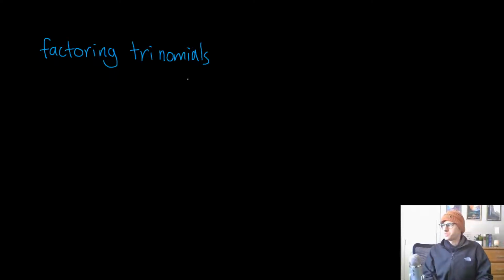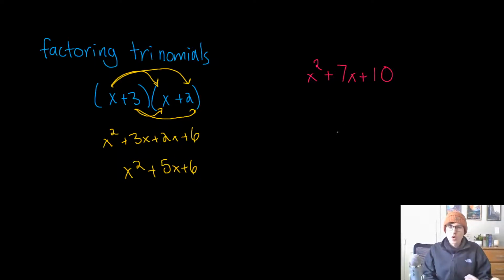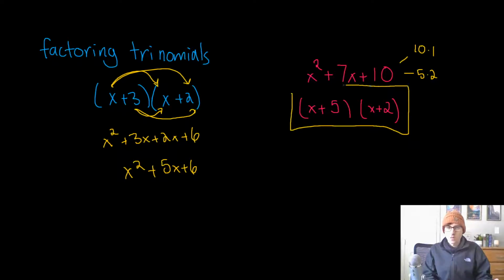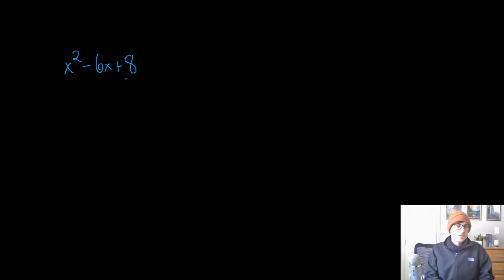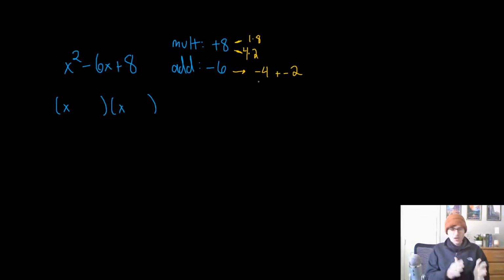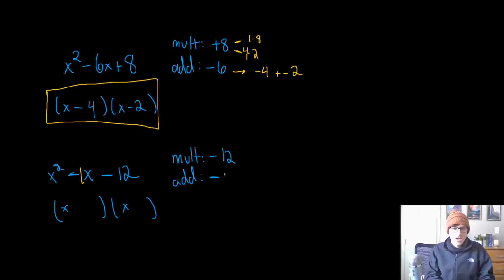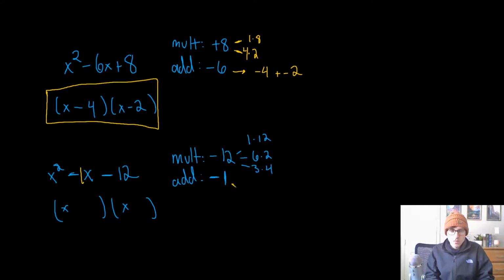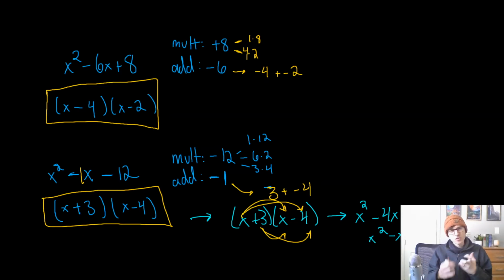Factoring When the Leading Coefficient is 1